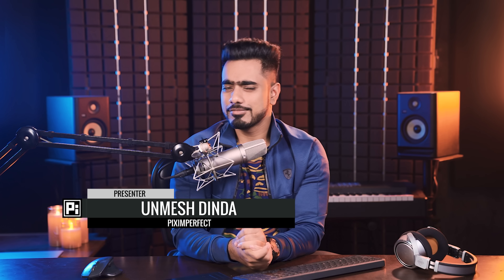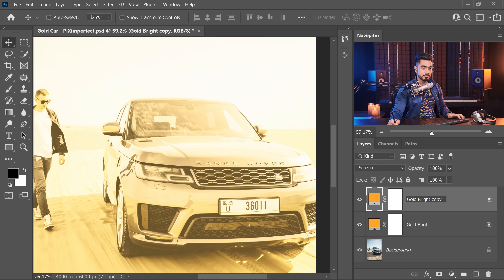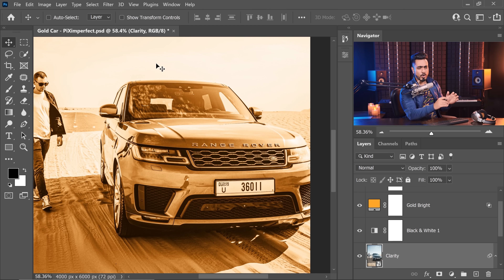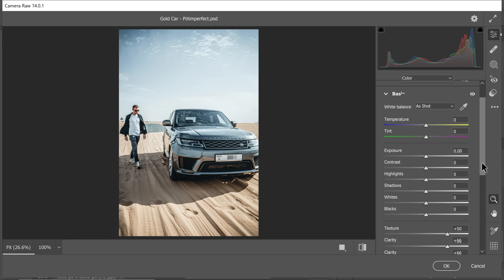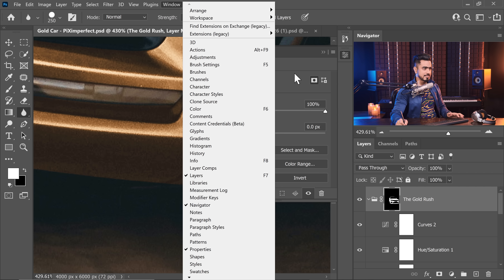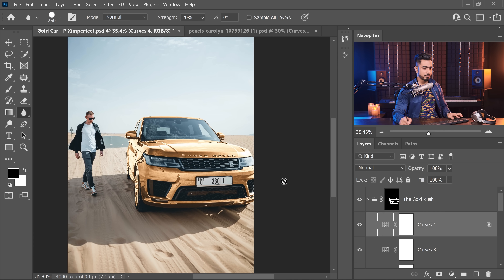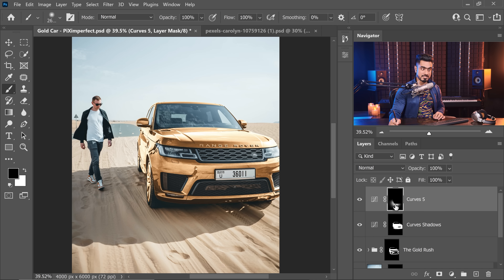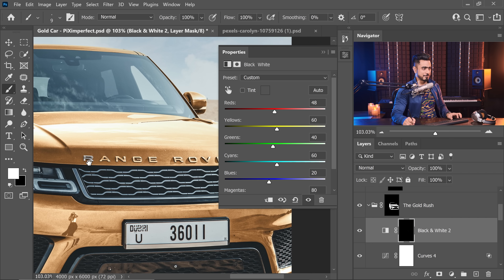Turn Any Metal to GOLD with Photoshop!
Learn How to Turn Any Metallic Surface to Gold with Photoshop! In this video, we will use a unique combination of Blend Modes to simulate the natural luster of gold. This lesson will also explore various ways to make the scene more dramatic and realistic by doing things like, adding shine and reflections, enhancing the contrast, changing the sky, etc.

► TIMESTAMPS:
00:00 Intro to Midas Touch
00:30 Add the Gold Color
02:44 Use Black and White for Pure Gold
03:15 Enhance Reflections and Contrast
04:27 Mask it Out
05:35 Finishing Touches for Gold
10:17 Add Reflection Lights
11:18 Replace Sky for Drama
12:07 My Top Recommendation for Skies
12:54 Detailing
13:54 Understand the Concept